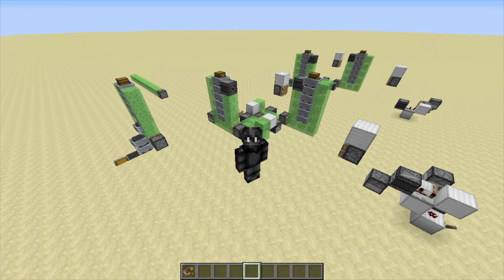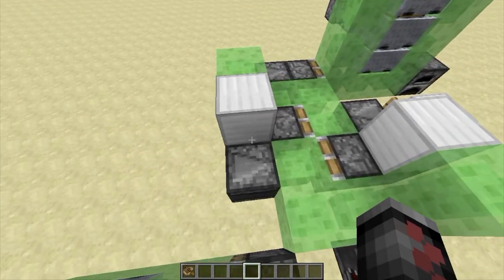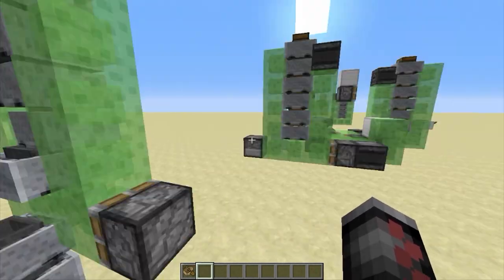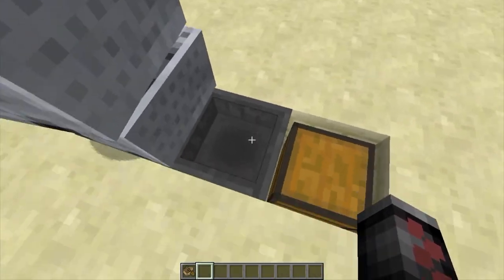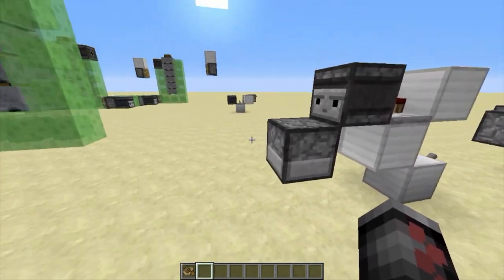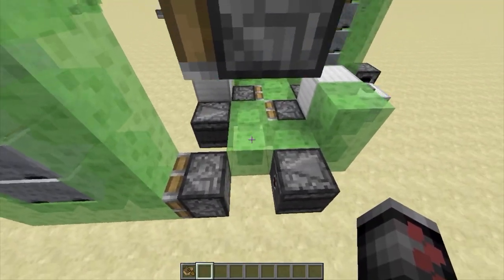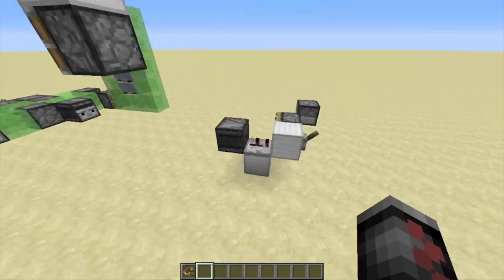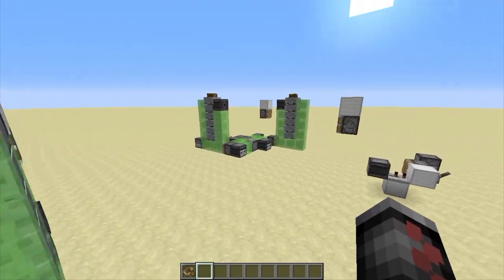Simple 20k+ Item Transport! / With Unloading Option! / Tutorial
Hey guys Flytgaming here and I am back with another video! Today I'm showing you a 20k+ Item transporting 2 way flying machine, that can also unload itself with a few minor changes! This monster of a machine also can carry passengers! Stick around to the end of the video for the whole deal!

Ready to join me?

I have Discord! come say Hi!

Thanks!